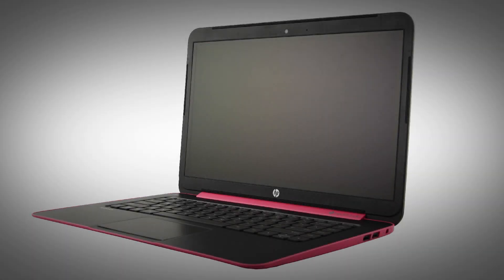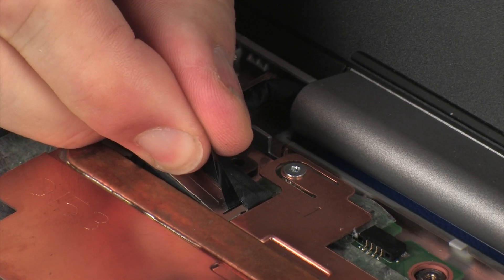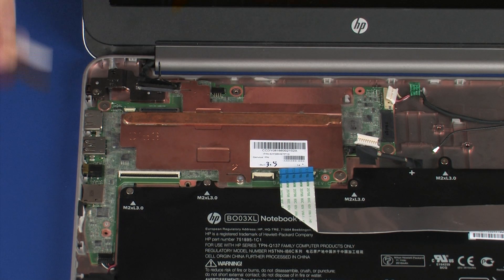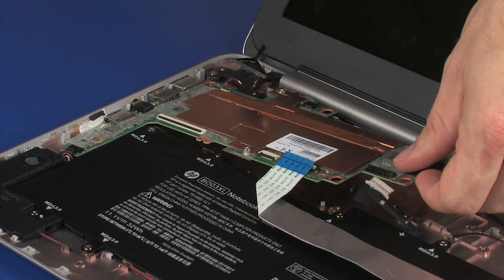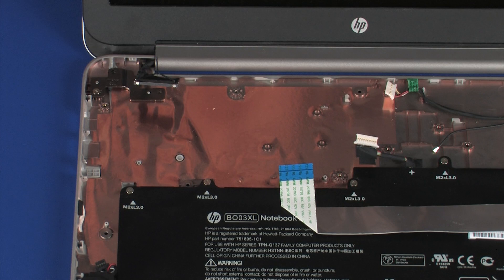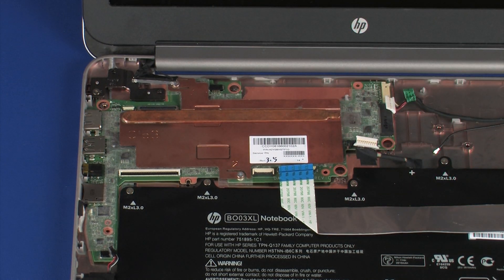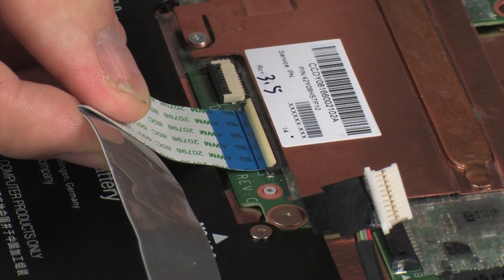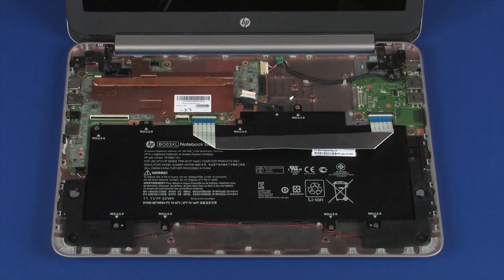Replace the System Board | HP Stream 14-z000 Notebook PC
Learn how to replace the system board for the HP Stream 14-z000 Notebook PC.

Chapters:
00:00 Introduction
00:12 Removal of components before replacement
00:22 Removing system board
01:23 Replacing system board

Before you begin: Remove the top cover, wireless module, and rear speakers.
Removal:
Disconnect the display panel cable from its connector on the system board.
Disconnect the power connector cable from its connector on the system board.
Using minimal force, lift the locking bar up on the USB board ZIF connector and disconnect the USB board ribbon cable from the system board.
CAUTION! Use care to prevent damaging the ZIF connector and ribbon cable.
Disconnect the front speaker cable from its connector on the system board.
Remove the three 2 mm P0 Phillips broad-head screws that secure the system board to the base enclosure.
Carefully lift the right edge of the system board.
At an angle, carefully slide the external connectors out of their cut outs in the base enclosure.
Replacement:
Note: Before installing a new system board, remove the following from the old system board and install onto the new system board:
Heat sink
At a slight angle, toe the external connectors of the system board into their cut outs in the base enclosure.
Lower the right edge of the system board into position on the base enclosure.
Caution! To avoid damage, ensure that the display panel, power connector, wireless LAN antenna, USB board ribbon, and front speaker cables are free from being pinched between the system board and base enclosure.
Replace the three 2 mm P0 Phillips broad-head screws that secure the system board to base enclosure.
Connect the speaker cable into its connector on the system board.
Insert the USB board ribbon cable into the USB board ZIF connector on the system board and press the locking bar down to lock the cable into place.
Connect the power connector cable into its connector on the system board.
Connect the display panel cable onto its connector on the system board.
IMPORTANT: After system board replacement, be sure to complete post-installation tasks as required that may include:
Verifying functionality of the notebook
Updating the BIOS
Updating DMI and other settings
Injecting Microsoft Windows 8 Digital Product Keys